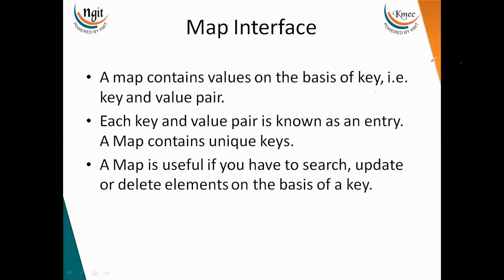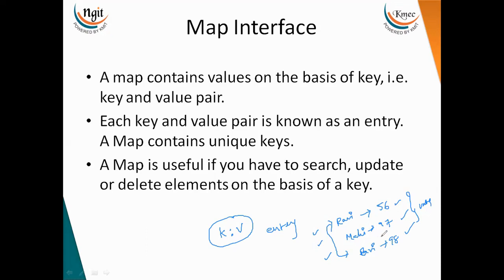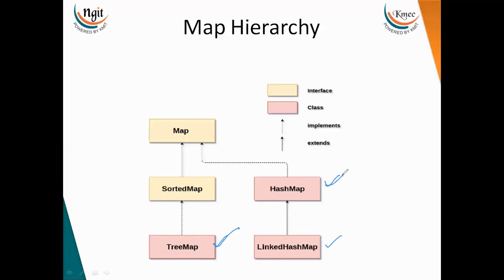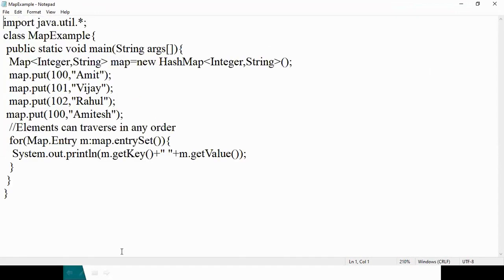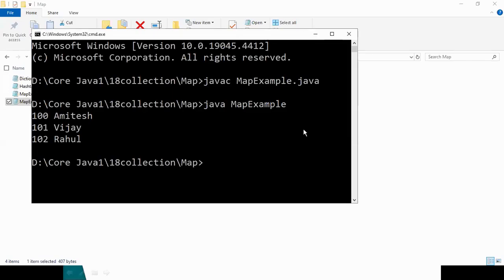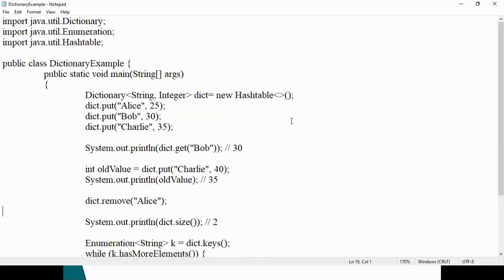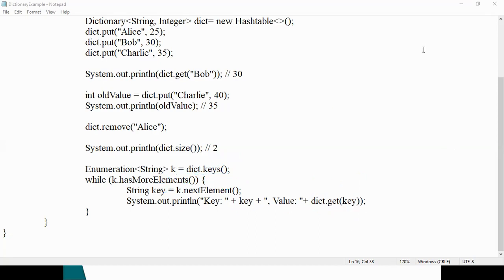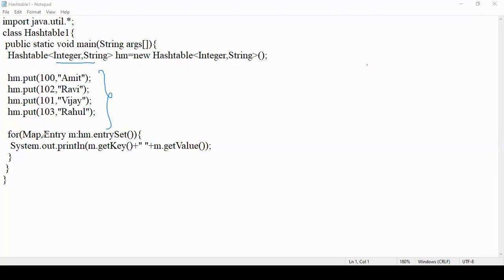3.2.2 Map Interface Legacy classes Dictionary and Hashtable and Enumeration interface